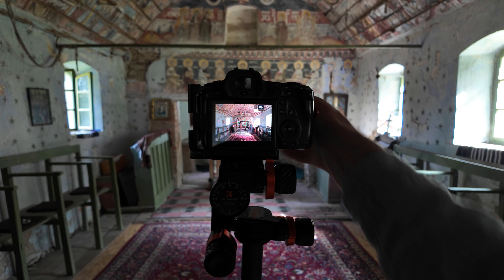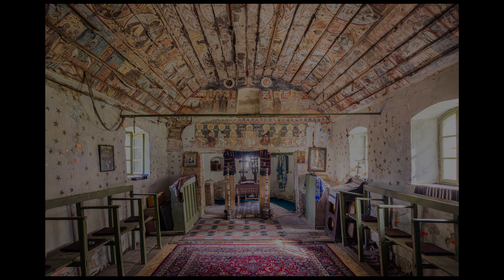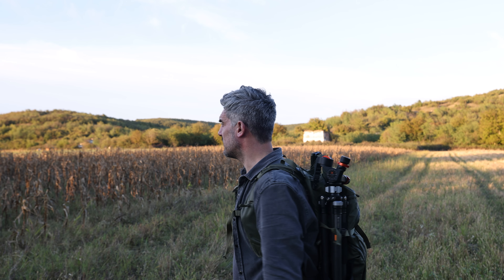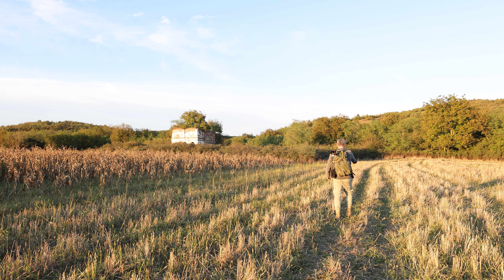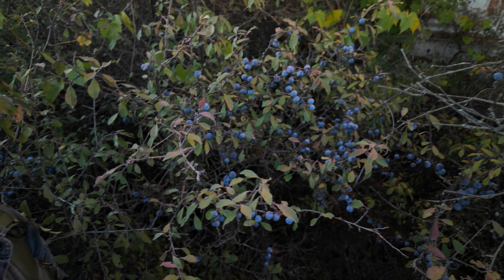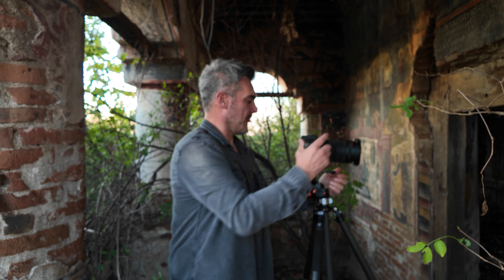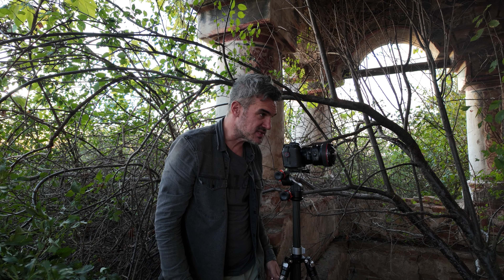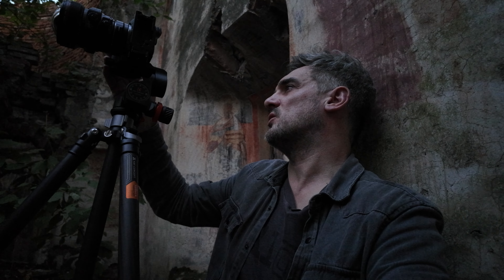Searching for New Interior Locations in Rural Romania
In this video, I give you tips on location hunting in architecture photography - as I track down three or four spots in Romania that I have researched before visiting.

➡️ Are you in the market for a new tripod? If yes, mine is by Kentfaith:

➡️ And what about a Kentfaith geared head for that new tripod?

including filters, bags, cleaning kits, and of course, tripods!

➡️Editing and styling of my images are by using Luminar Neo - You can check them out through my - and USE "Kerwin10" at checkout, and you will get a big discount on all of their plans!

➡️And What about the music in my videos? Where do I source it? From Audiio!